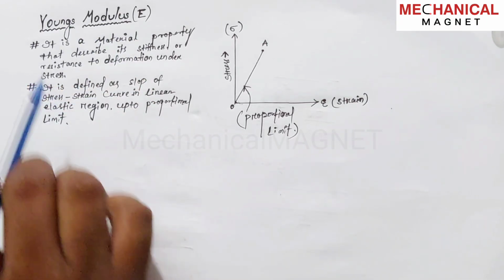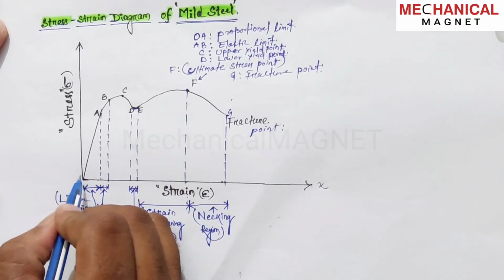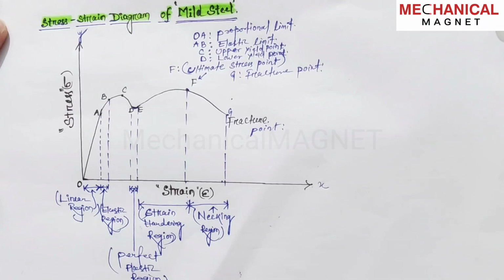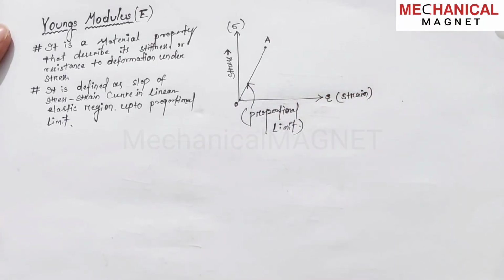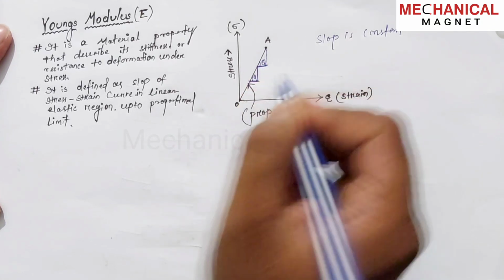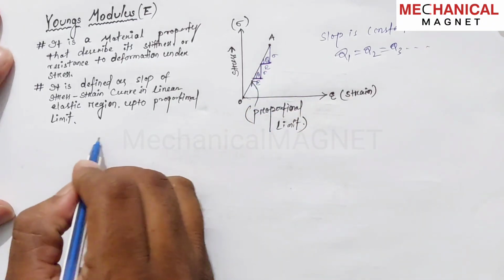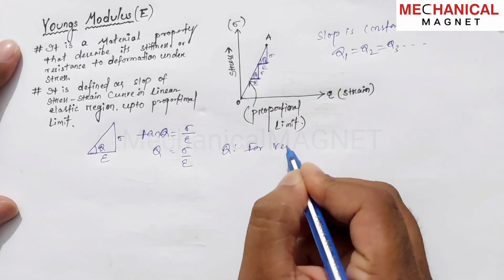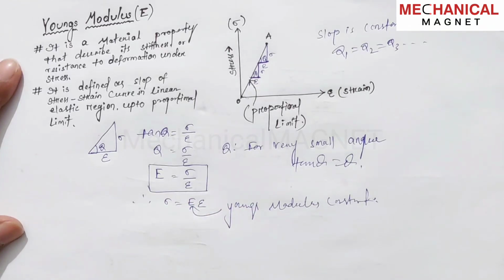What is Young's modulus? Mechanical Engineering Basucs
📘 Young’s Modulus | Definition, Formula, Derivation & Examples

Welcome to Mech Magnet, your destination for Mechanical Engineering concepts made simple! 🎓

In this video, we’ll cover:
✅ What is Young’s Modulus?
✅ Definition & physical meaning
✅ Formula:
✅ Derivation step by step
✅ Units & significance
✅ Practical examples and applications in Mechanical Engineering

👉 By the end of this video, you’ll clearly understand the concept of elasticity and stiffness of materials, which is very important for subjects like Strength of Materials, SOM, and Mechanics of Solids.